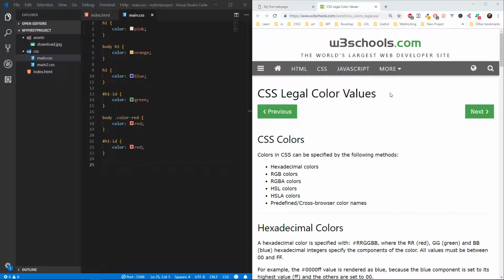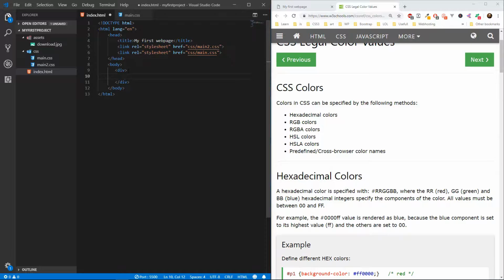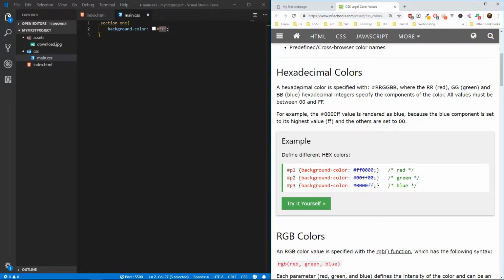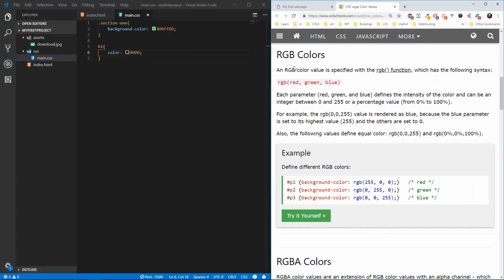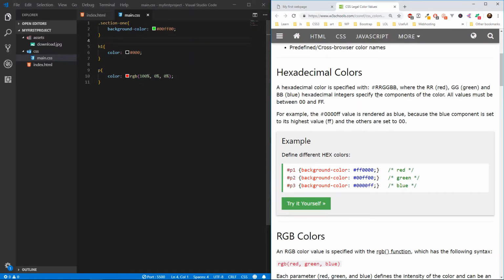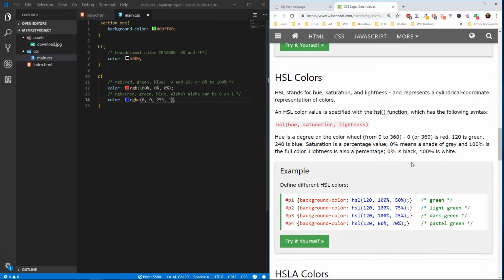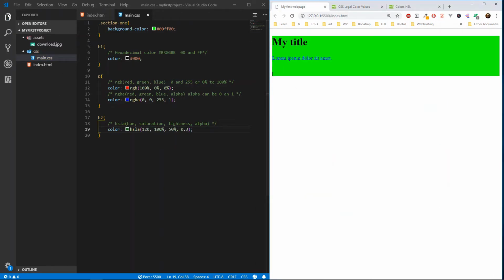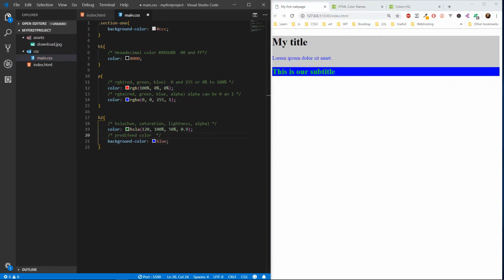Learn Web Development - How to use Colors in CSS | CSS Basics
In this video I am going to teach you how to use Colors in CSS.
We are going to talk about all types of CSS Colors: Hexadecimal, RGB, RGBA, HSL, HSLA and Predefined/Cross-browser colors.